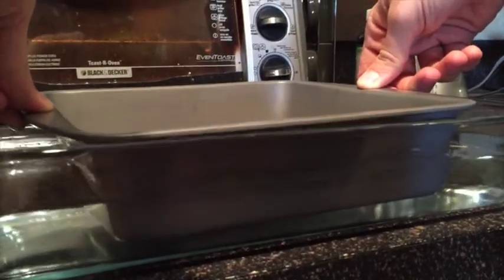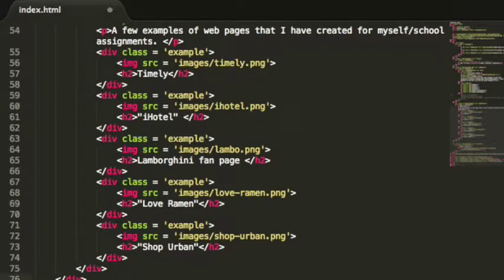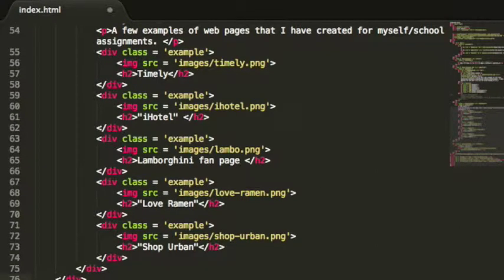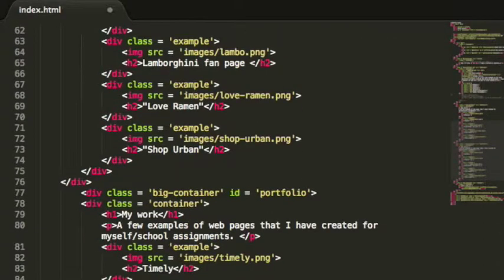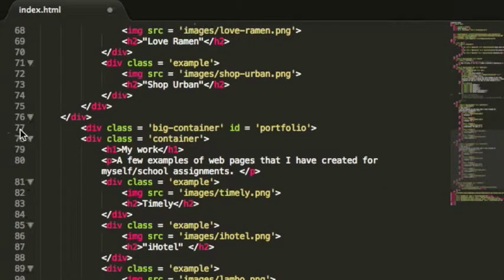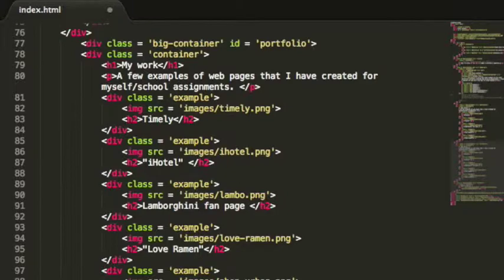Water Displacement (Physics project video)